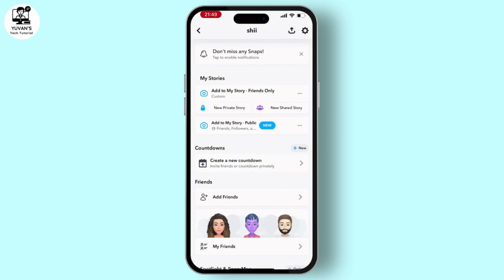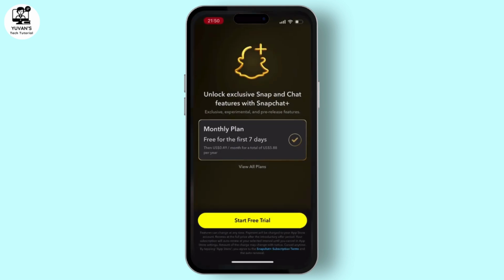(COMPLETE GUIDE) How To Get Snapchat Plus Subscription Android / iPhone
Discover the complete guide on how to get Snapchat Plus subscription on Android and iPhone in this step-by-step tutorial. Whether you're looking to access premium features or learn about subscription options, we've got you covered!

In this video, you'll learn how to get Snapchat Plus subscription on both Android and iPhone devices. We'll also explore how to get Snapchat Plus for free and discuss its features.

Timestamps:
0:00 Introduction
0:10 Step 1: Understanding Snapchat Plus Subscription
0:20 Step 2: Getting Snapchat Plus on Android
0:35 Step 3: Getting Snapchat Plus on iPhone